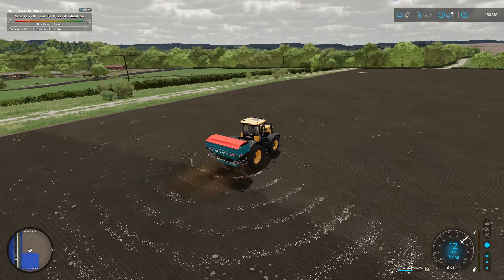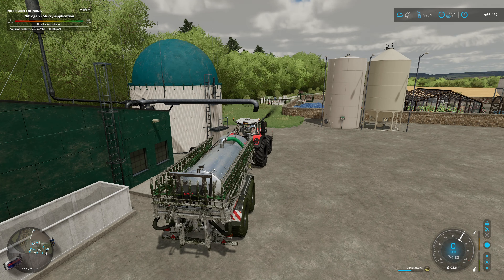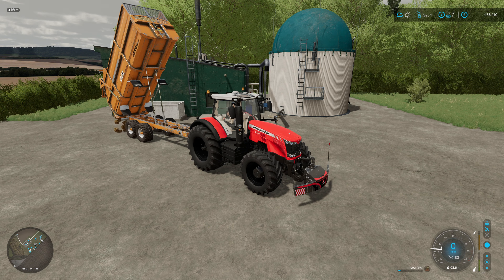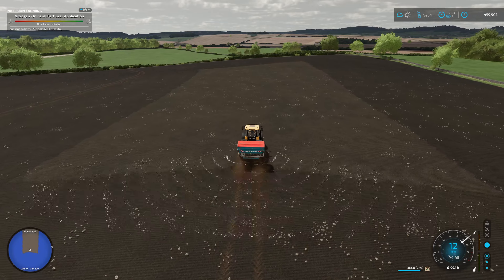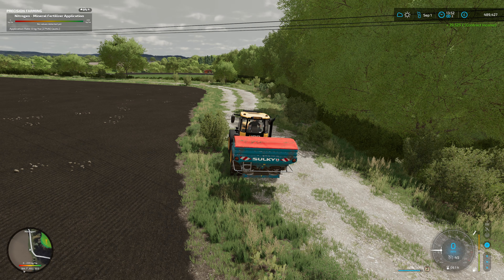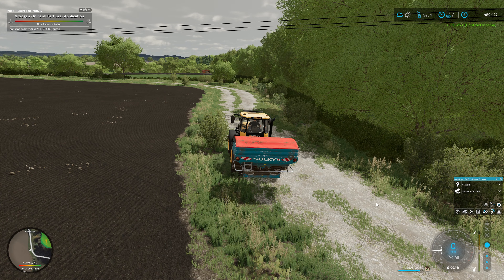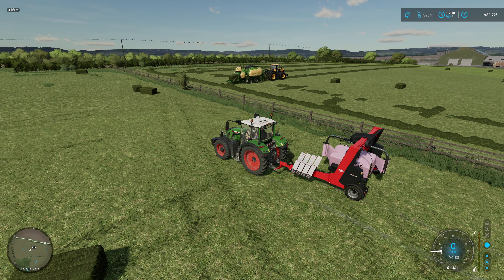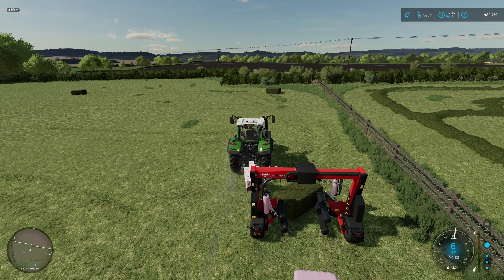LAST CUT OF THE YEAR!!! Calmsden Farm Ep 67 - Farming Simulator 22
Welcome back to Calmsden Farm! We are shifting slurry and manure to the BGA and then cutting grass for the final time this year!!

Enjoyed this video? Maybe by me a coffee